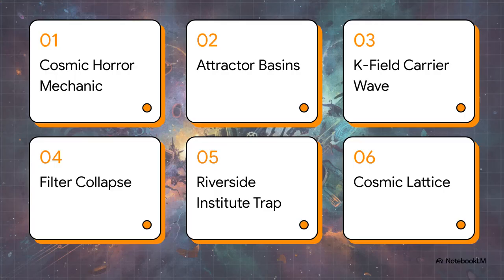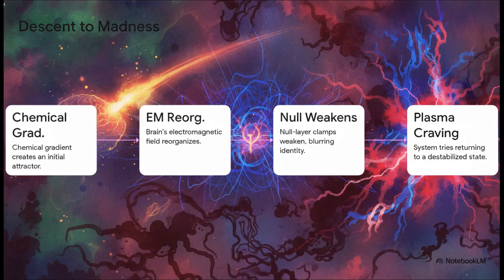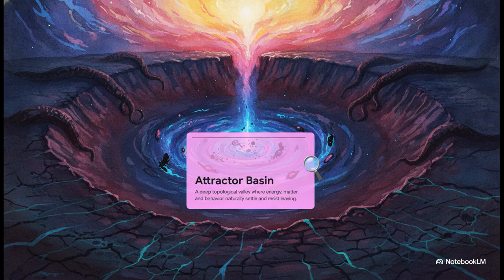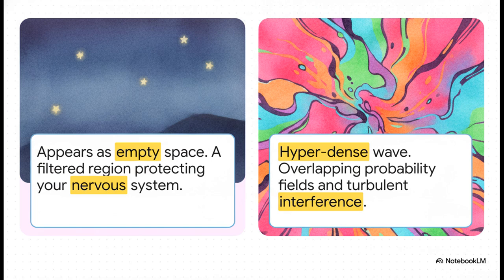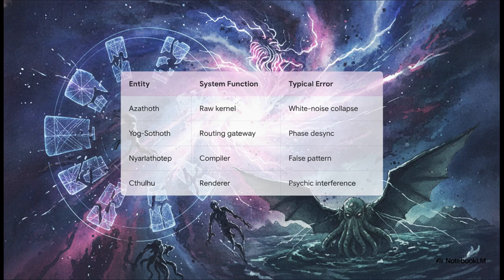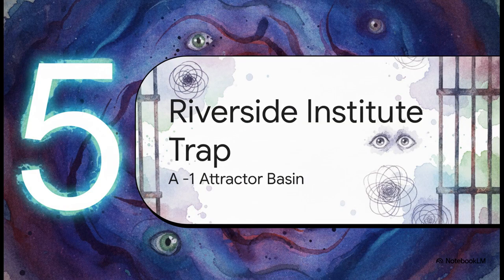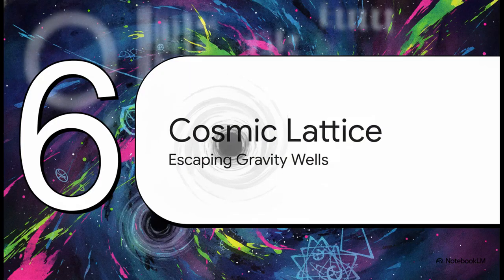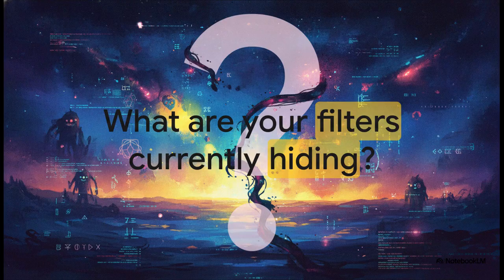The Physics of Madness